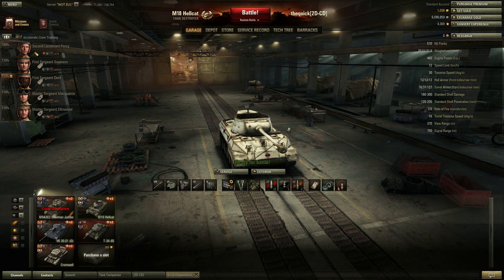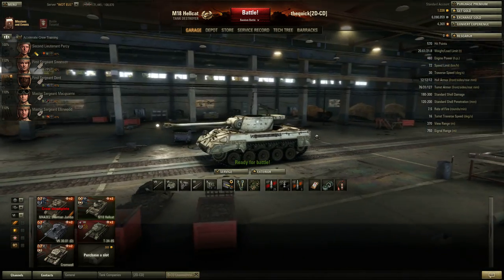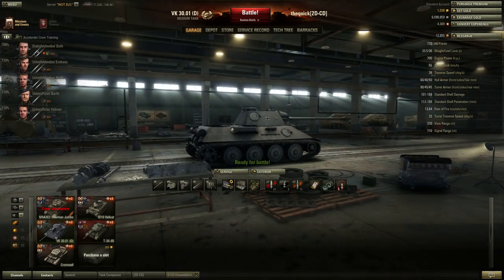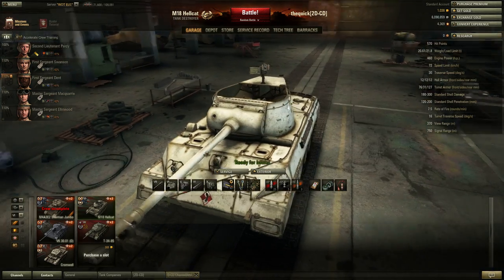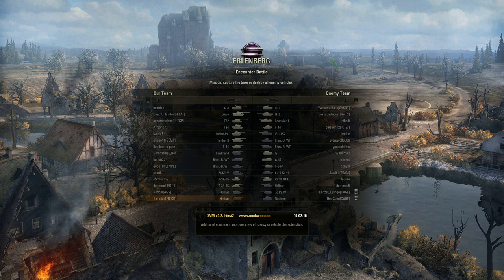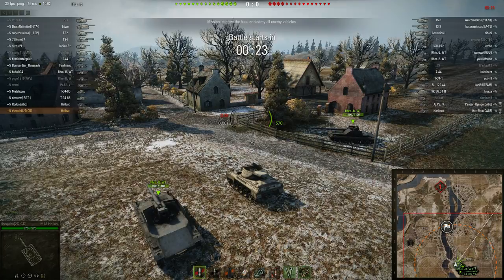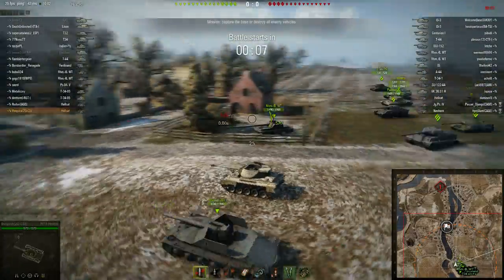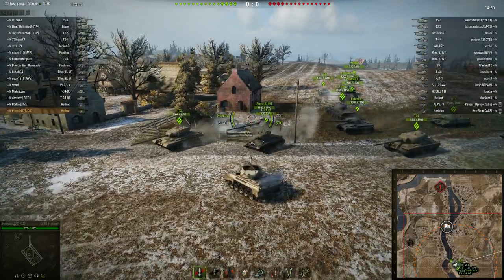WoT 9.0 Maximum Graphics Quality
Patch 9.0 is here together with improved graphics and few tanks with HD Graphics

My Rig:
i5 2500k
8GB Ram
250 SSD Hd